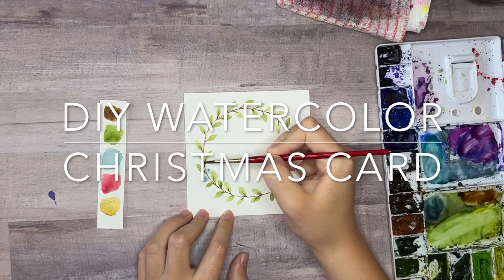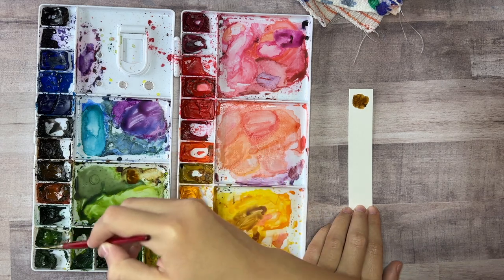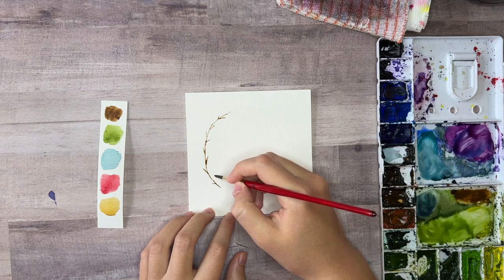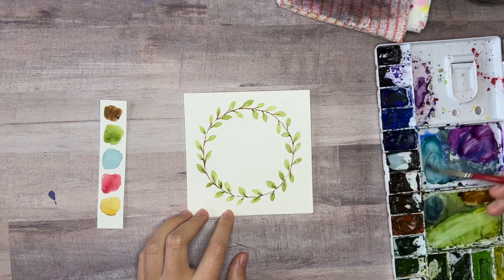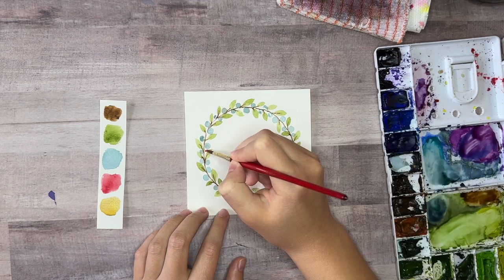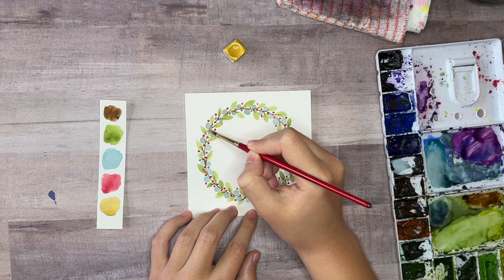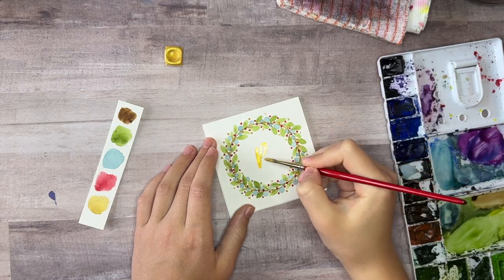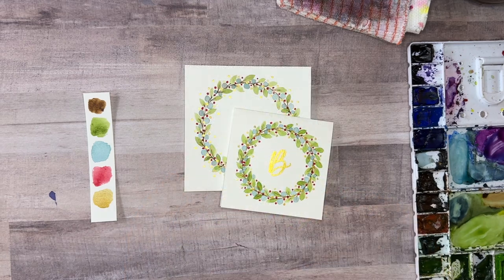DIY watercolor Christmas wreath card (quick & easy!)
Want to get creative for the holiday season? This easy DIY watercolor Christmas card is so simple and cute that I think you’ll want to make more than one. It’s beginner-friendly, too, since it's just made up of lines, circles, and basic leaf shapes. If you want to try your hand at painting your own festive cards, this step by step tutorial is for you!

Strathmore watercolor paper
Princeton paintbrush
Master's Touch tube watercolors (from Hobby Lobby)